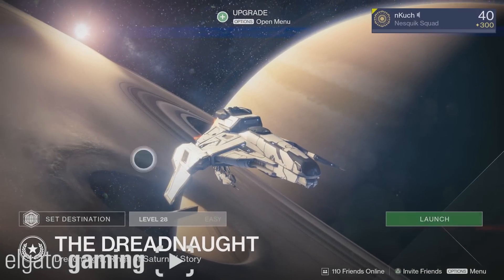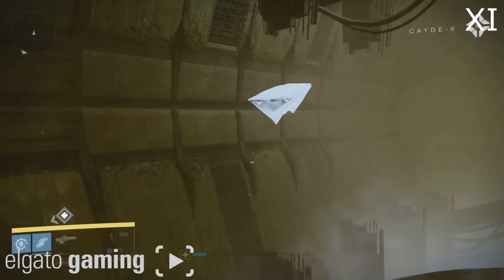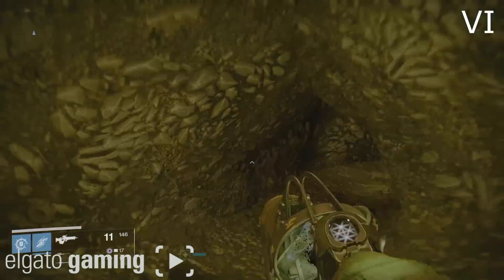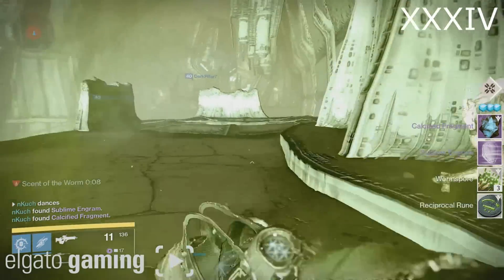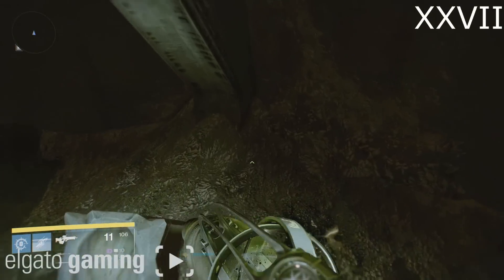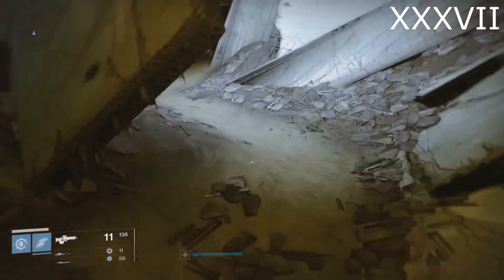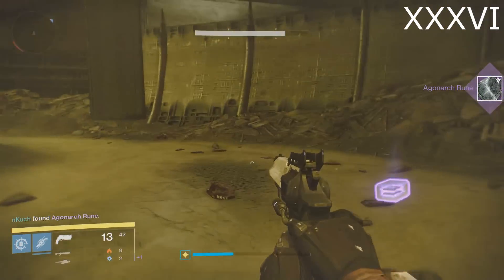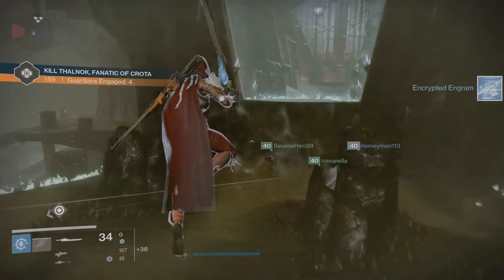Destiny: All 46 Known Calcified Fragment Locations! (GUIDE)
Showing you all 46 calcified fragments currently in the game, hopefully you can all get that touch of malice now! Enjoy!

Roman Numerals for each fragment are visible in the top right corner of the screen if you need reference!